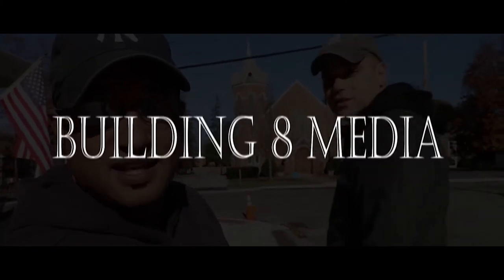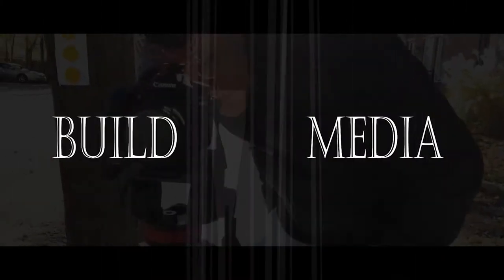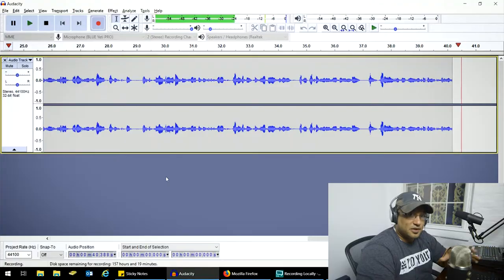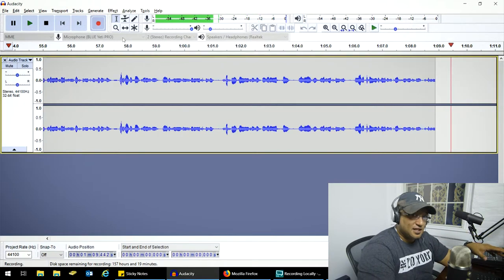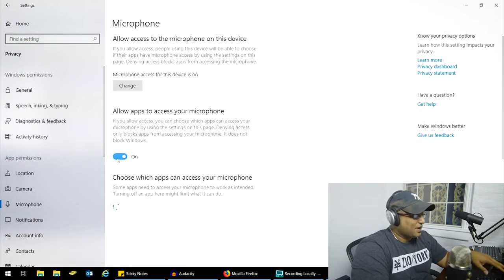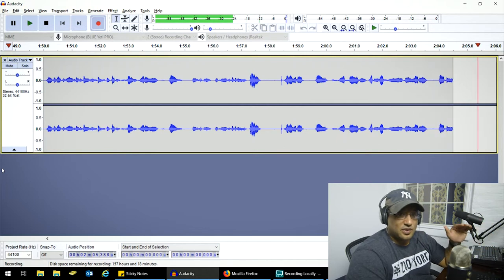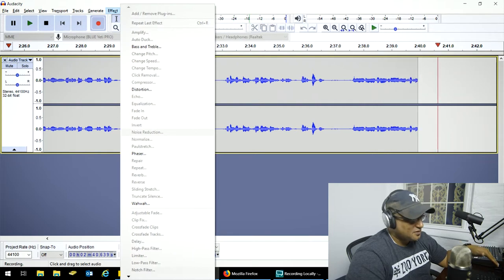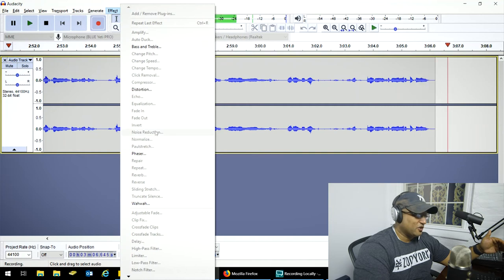Your First Studio Mic!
Yetti Pro

Gear we we use:
Camera - C100
Lens - Tokina 11-16
Mic - Rode NTG2/Sound Devices MixPre-3